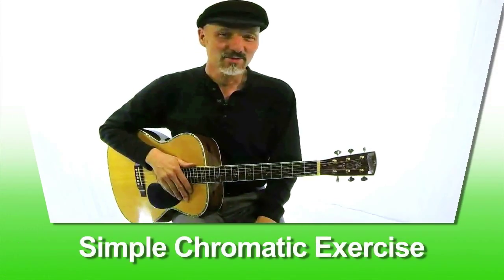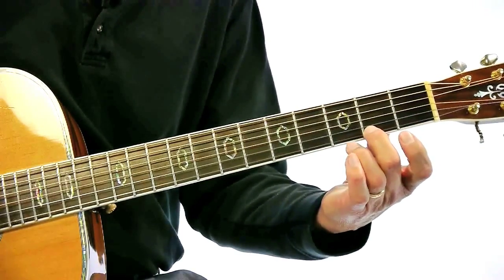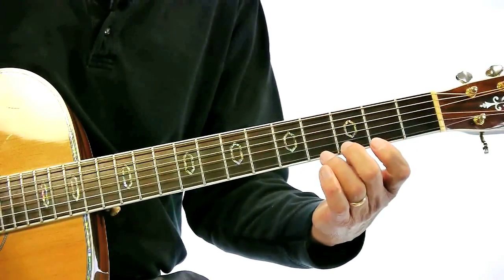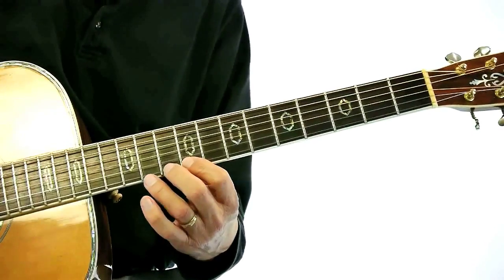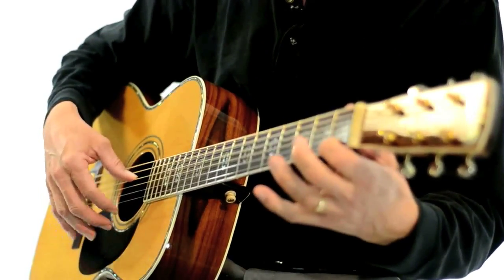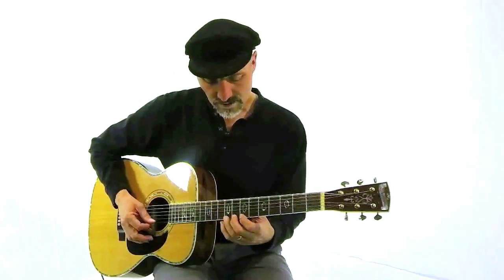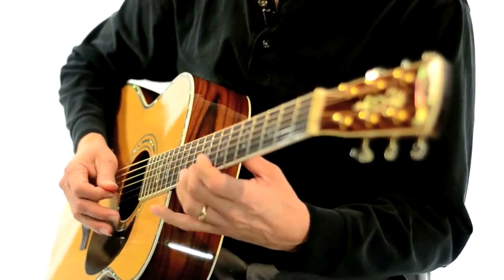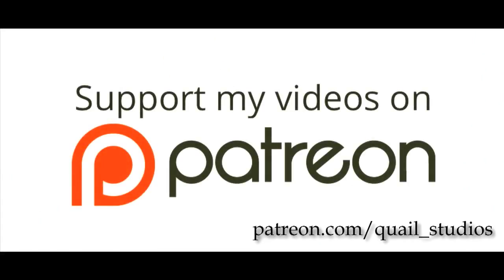Simple Chromatic Exercise - Guitar Lesson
This is a great exercise to help you with your right hand/left hand coordination.

0:37 right hand placement
0:48 left hand placement
1:27 what part of your finger to use
4:26 rotate through different right hand techniques

You will want to copy my technique as closely as possible. Pay attention to the sound. Make sure that your tone is clear and beautiful. If it is not, then make sure that right hand and left hand are placed correctly.

Working on technique a little every day is essential to good guitar playing. If you can't play this perfectly, work on it until you can. Develop different right hand techniques as the exercise gets easier.

Have fun playing, be awesome!
Hal